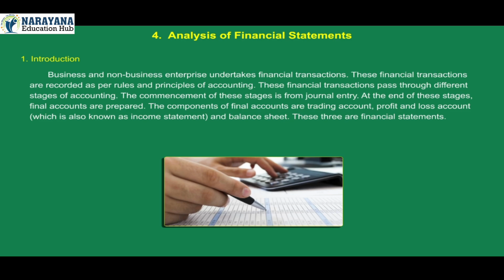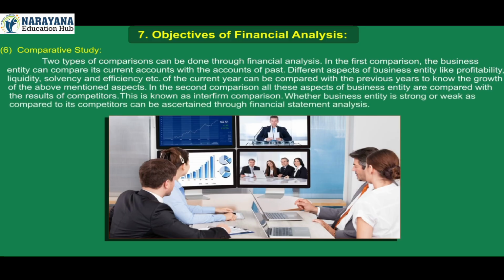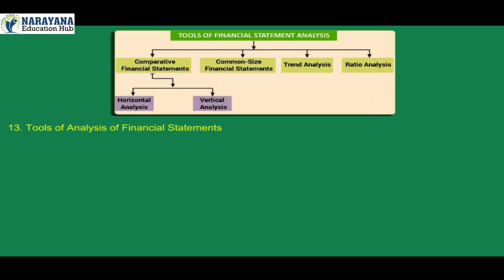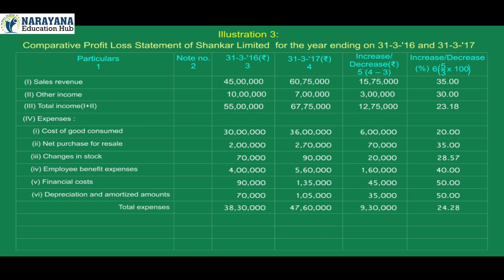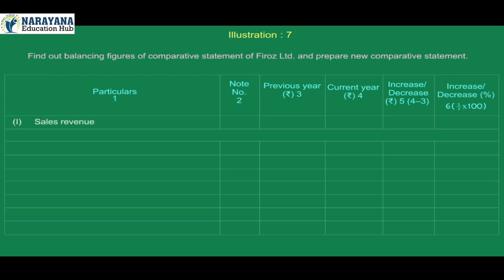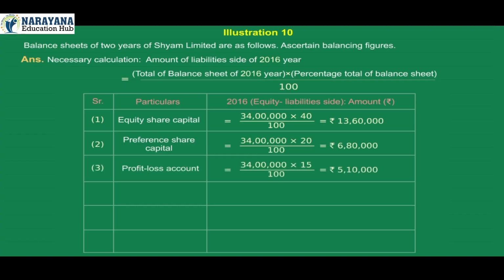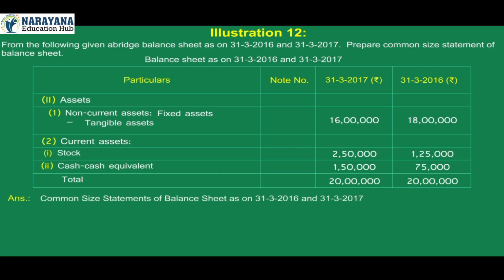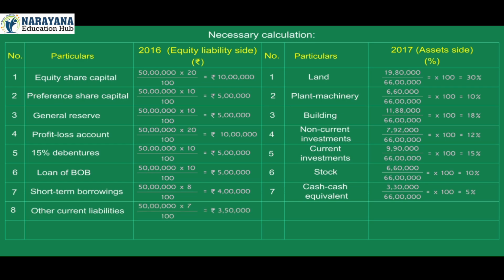Std 12 ACCOUNT-2 Ch 4 ANALYSIS OF FINANCIAL STATEMENTS | Commerce GSEB English Medium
In this 3D Animated Video, we explain Std 12 Accountancy (Account–2) Chapter 4 – Analysis of Financial Statements in a clear, systematic and exam-oriented manner. This video covers the meaning, objectives and importance of financial statement analysis, tools and techniques such as comparative statements, common size statements, trend analysis and ratio analysis, explained with simple concepts and practical illustrations.

This video is extremely useful for Std 12 Commerce students, GSEB English Medium learners, B.Com aspirants, and competitive exam preparation.

🔌 What You’ll Learn in This Video:

✅ Meaning of financial statement analysis
✅ Objectives and importance
✅ Tools of financial analysis
✅ Comparative statements
✅ Common size statements
✅ Trend analysis
✅ Introduction to ratio analysis

📚 Perfect For:

• Std 12 Commerce Students
• GSEB English Medium Students
• B.Com / CA Foundation Basics
• Teachers & Commerce Learners

Std 12 Accountancy Account 2 Chapter 4 Analysis of Financial Statements, class 12 commerce accountancy English medium, analysis of financial statements explanation, objectives of financial statement analysis, importance of financial analysis, tools of financial analysis, comparative statements accountancy, common size statements accountancy, trend analysis accounting, ratio analysis basics, GSEB accountancy exam preparation, board exam oriented accountancy, commerce accountancy basics, BCom financial analysis, CA foundation financial statements, animated accountancy video